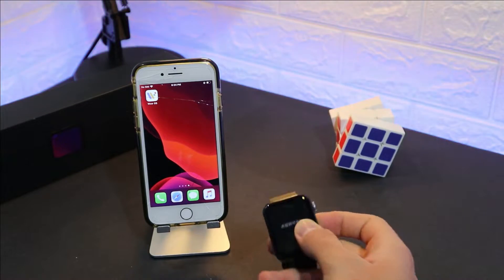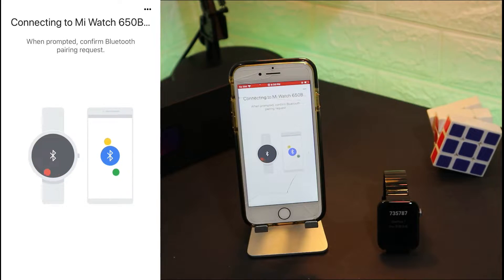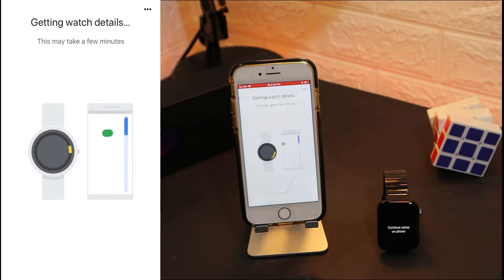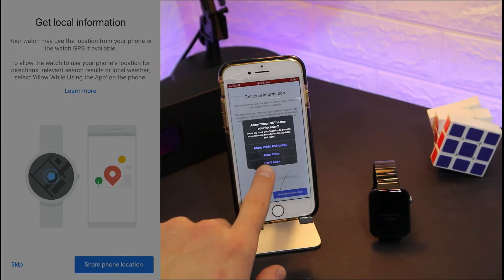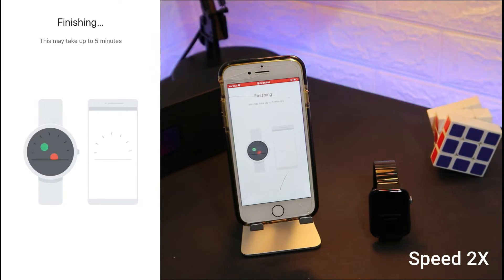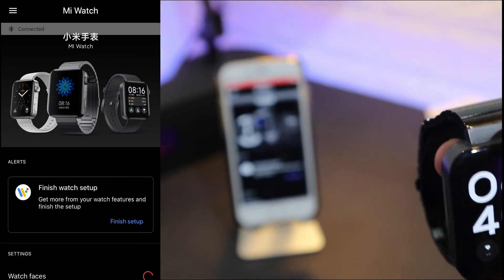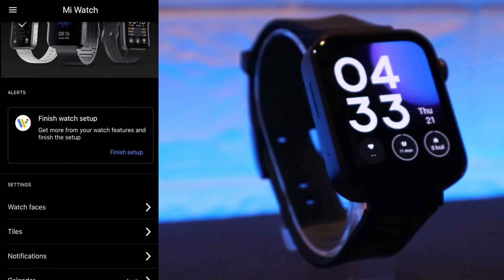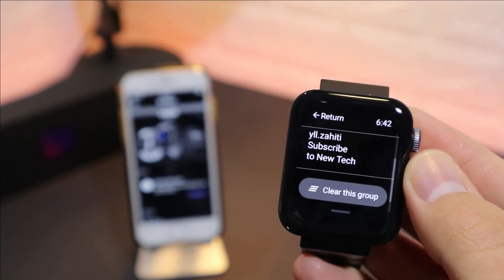How to connect Xiaomi Mi Watch with Iphone Wear OS IOS App